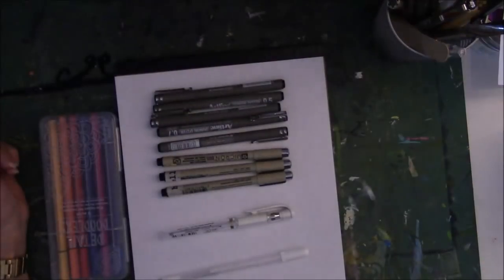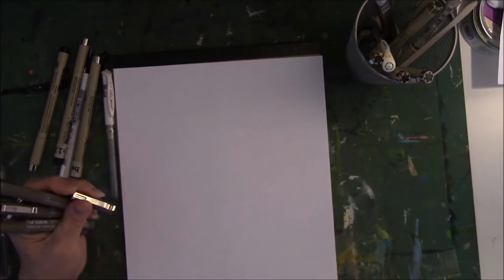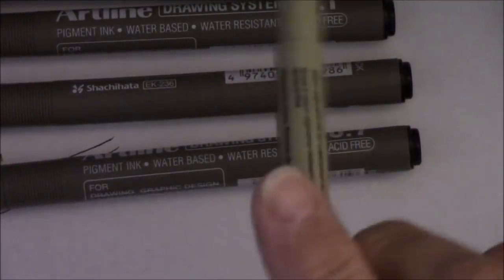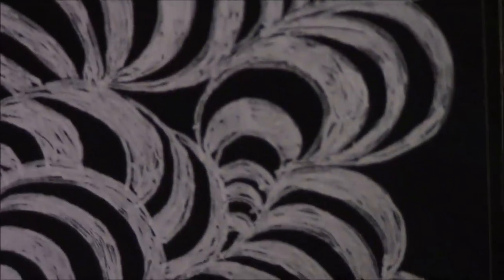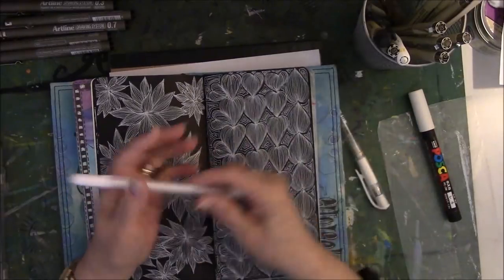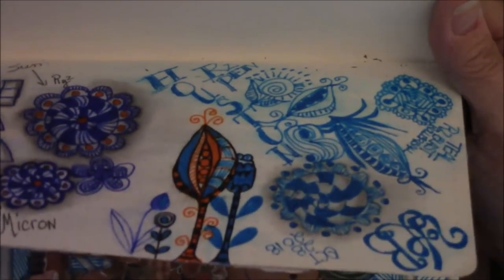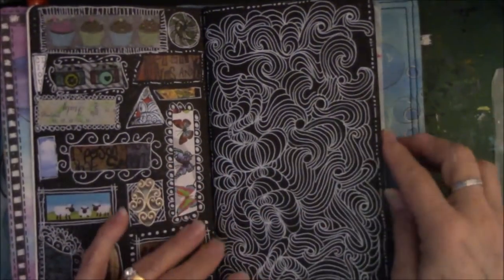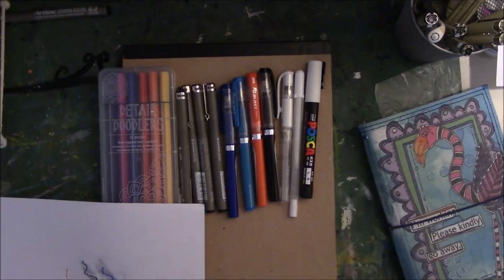MyCreativeYear Prompt Tools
Artline Pens on Amazon

Micron Pens

Gelli Roll pens, Black

Dylusions Journal set

Detail Doodlers, Walmart